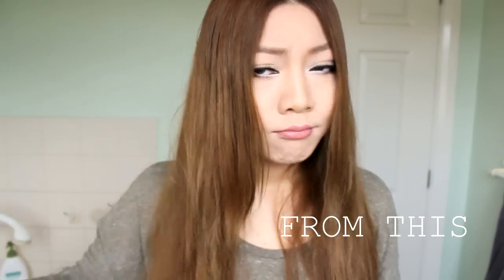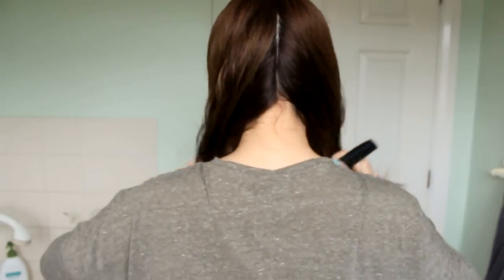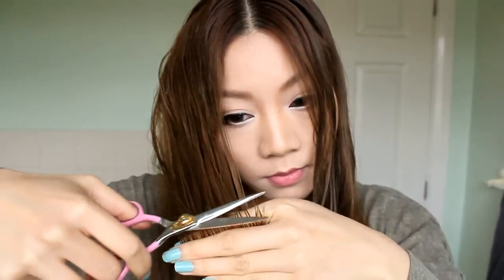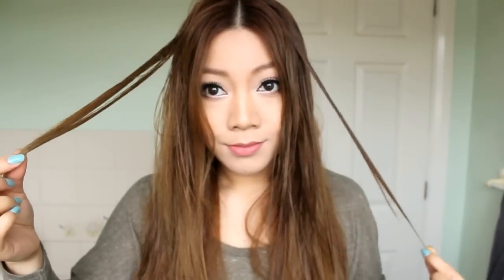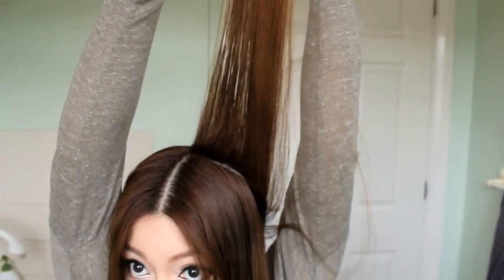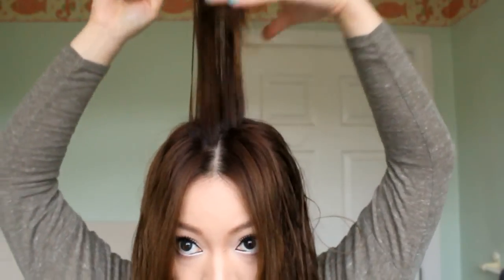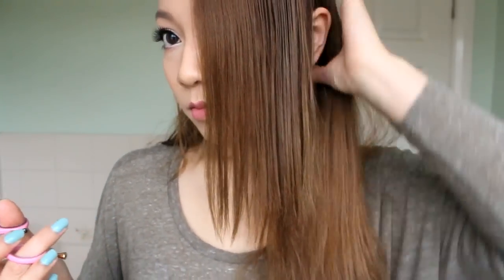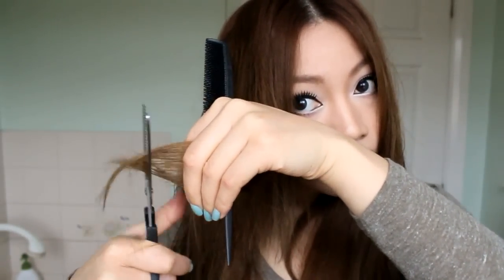How To Cut Hair Layers ✂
In this video I show you how to cut hair and also how  I cut my own hair, create layers and generally give it a trim! I visit the hairdressers only when I need a really good few inches off or else I do it myself. The 1st time I cut my own hair, I had no tutorial to follow, I simply tried to copy what my hairdresser did to me, it wasn't perfect but the more I practised, the better it got! I have been doing this for over 3 years now so remember, practise makes perfect and hopefully this video will give you all a head start and a clear instruction.

The products I used can all be bought in your local drugstore near the hair section, for the salon scissors it may be better to try ebay.

Remember, practise makes perfect!

Love Suzi x